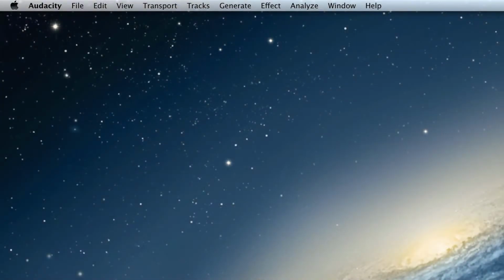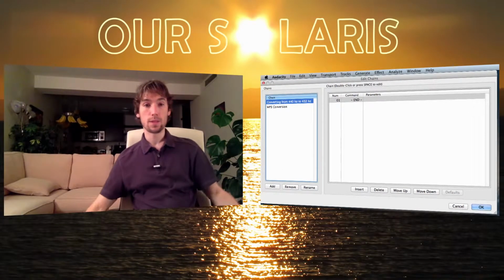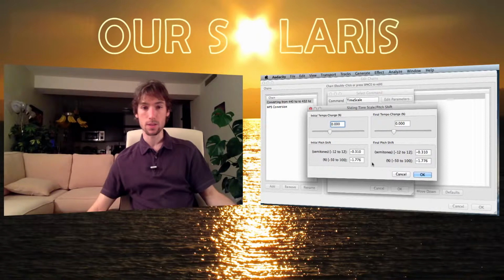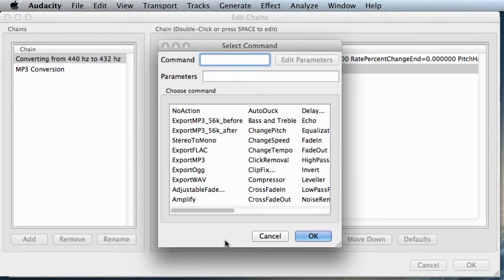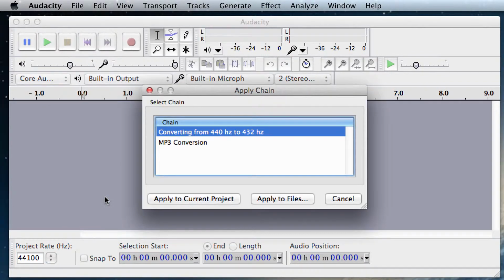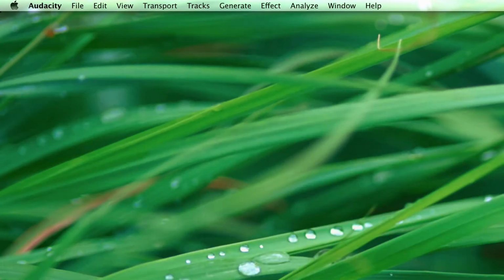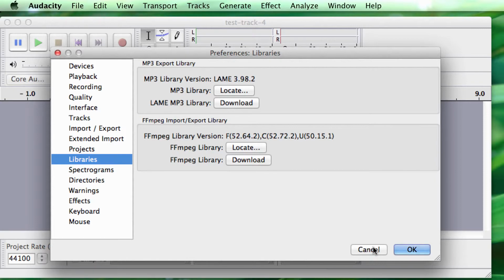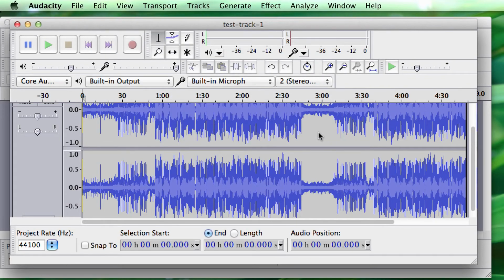How to Batch Convert Music to 432 Hz in Audacity